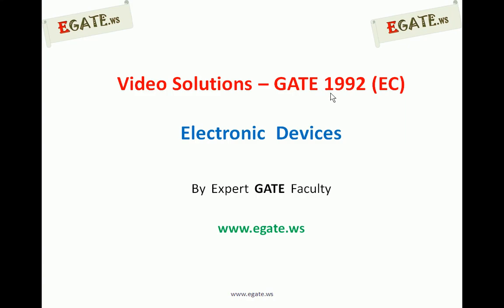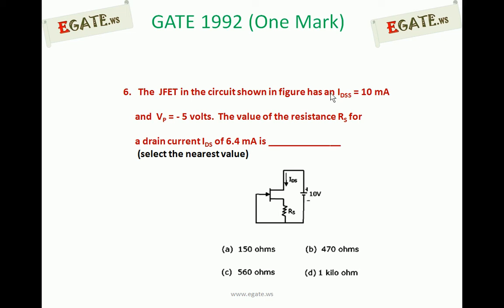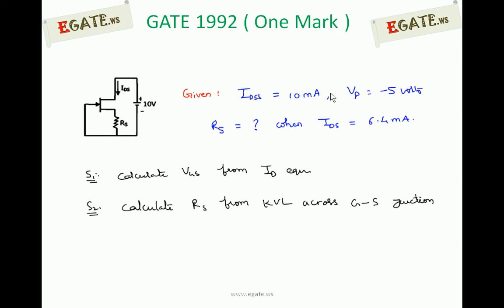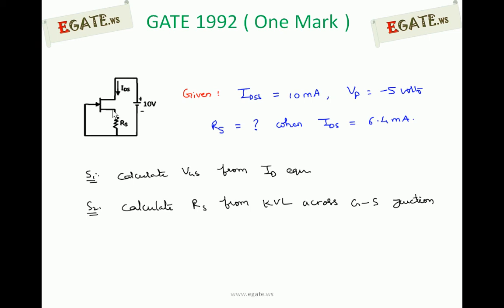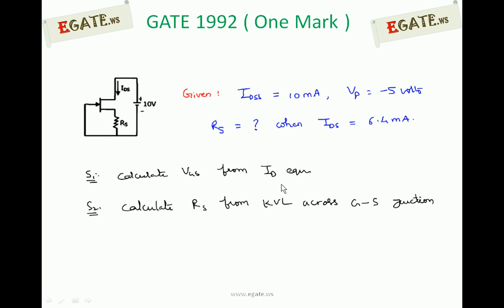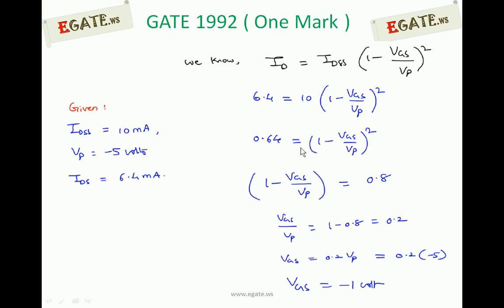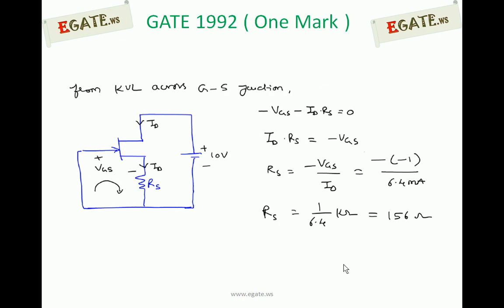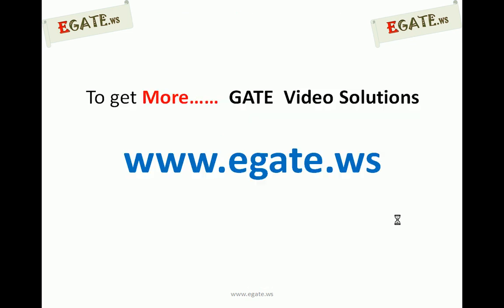Problem on JFET - GATE 1992 ECE (Electronic Devices)